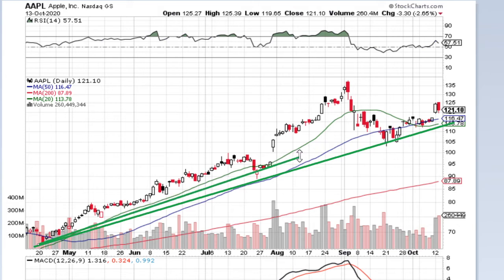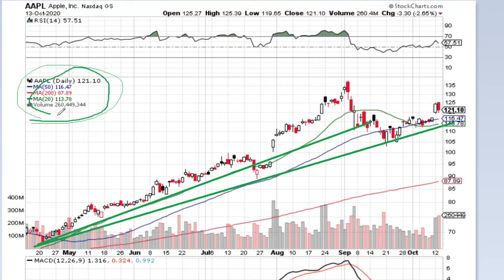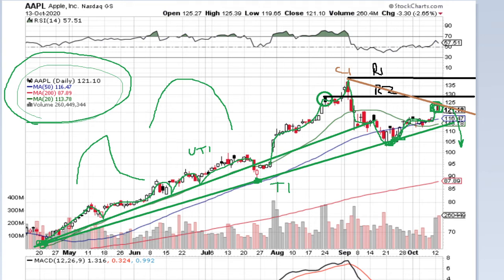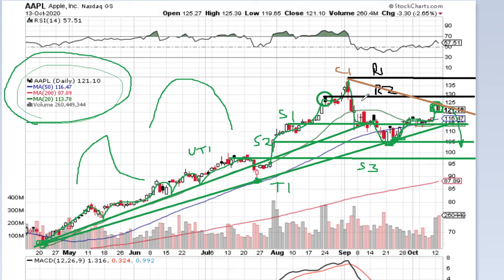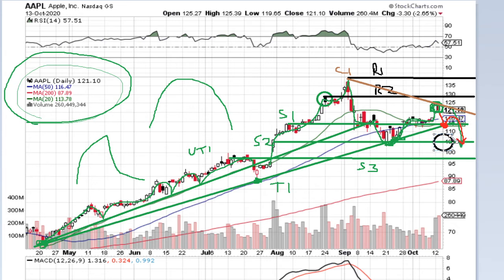Stocks to Buy: AAPL Apple Inc 2020 10 13